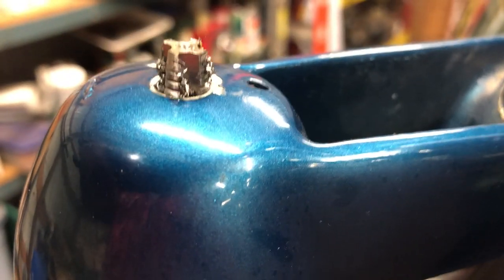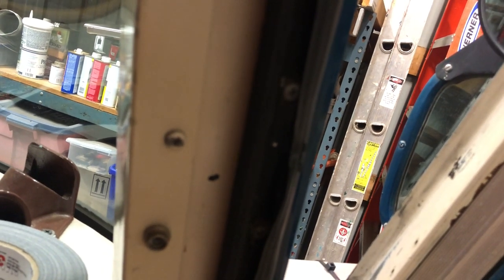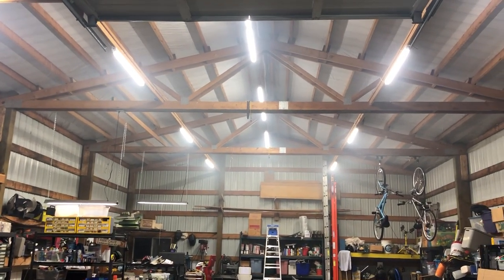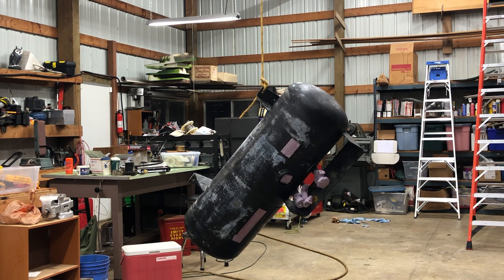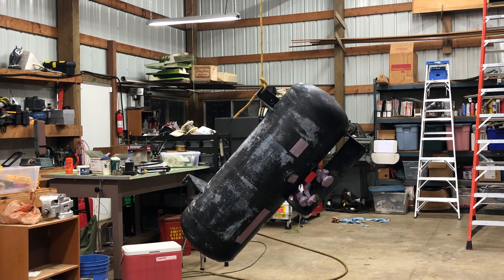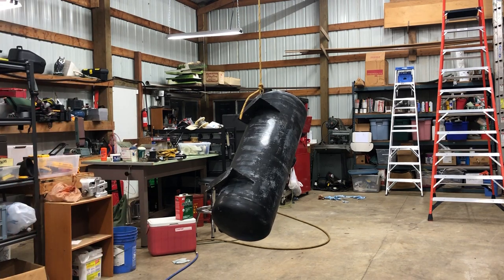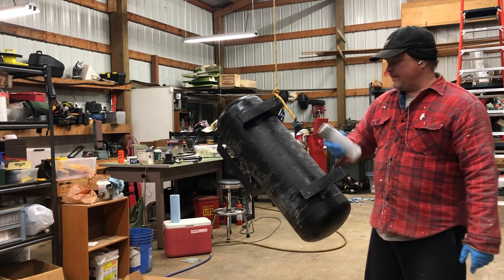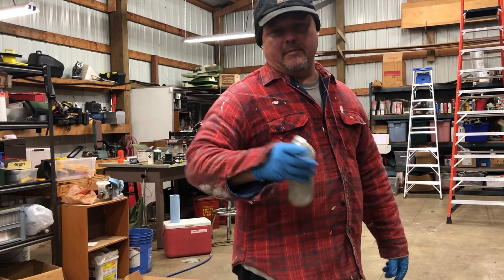4106 bus propane tank painting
Finishing up some projects around the bus barn